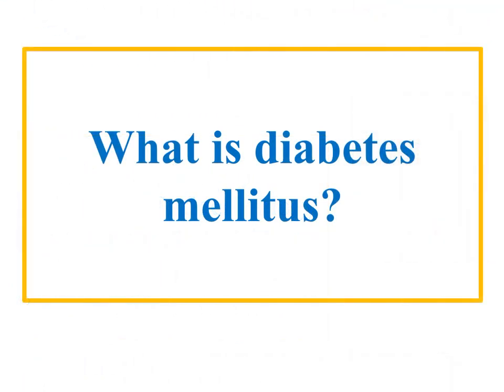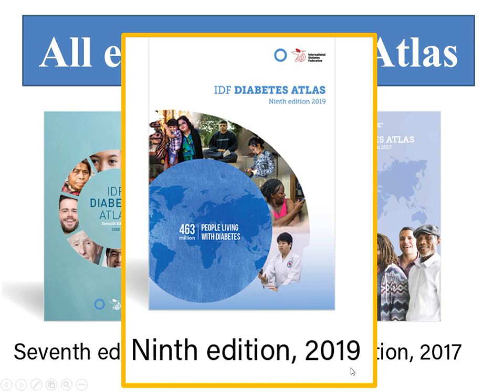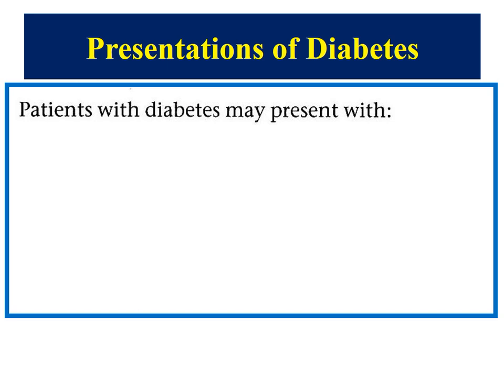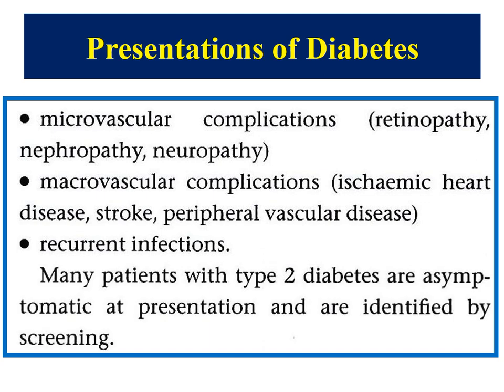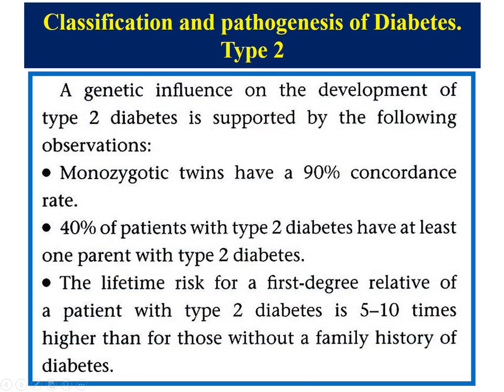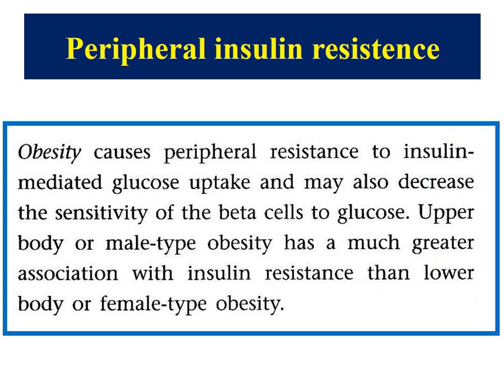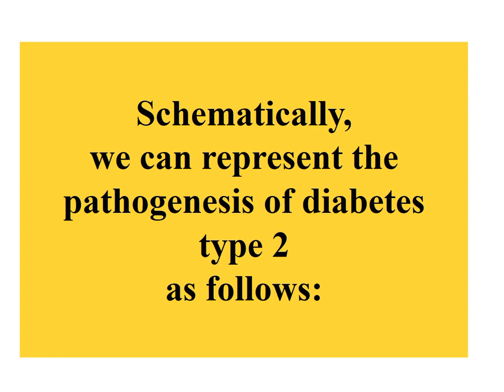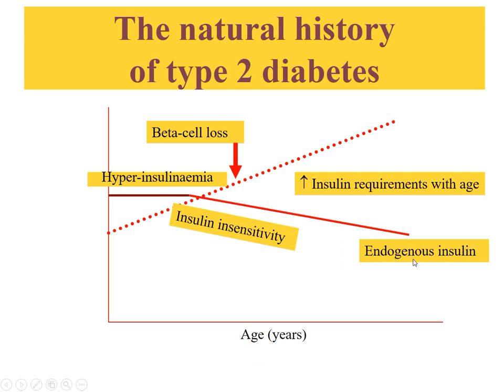Diabetes a global problem Pathogen Classif Diagn